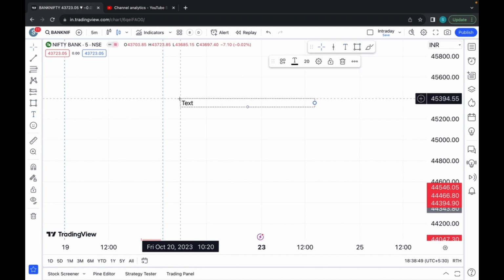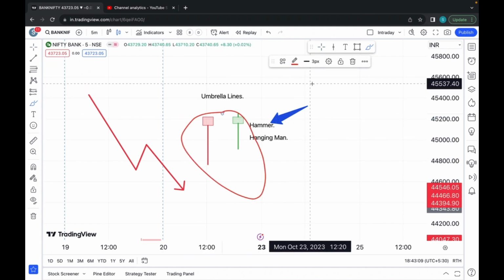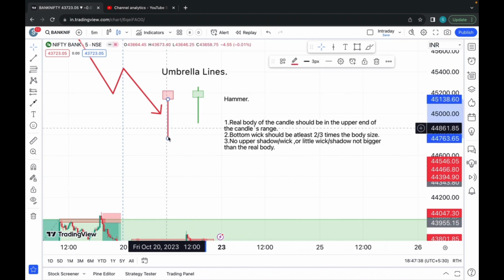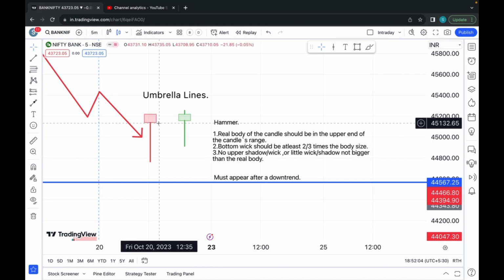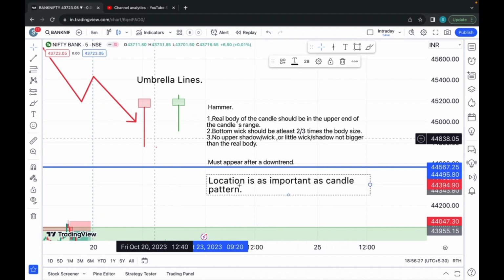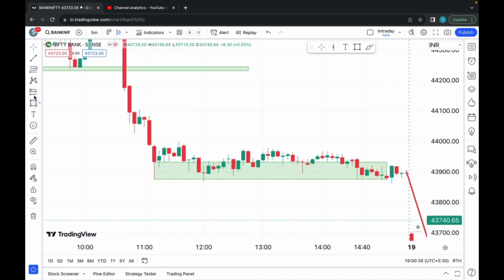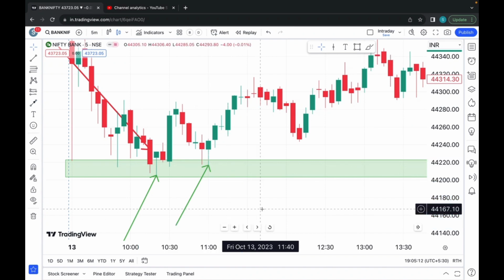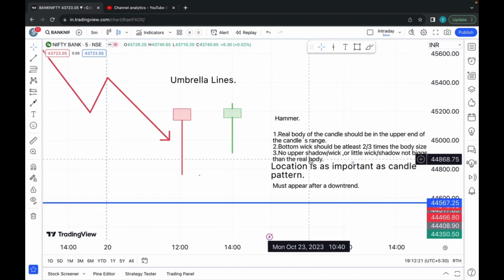Mastering the Hammer Candlestick Pattern: Bank Nifty Case Studies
In this in-depth technical analysis video, we delve into the fascinating world of candlestick patterns, focusing on the powerful "Hammer" pattern within the context of Bank Nifty. Learn how to spot, interpret, and trade this essential candlestick formation with real-world examples and insightful tips.

In this video, you will discover:

What the Hammer candlestick pattern is and how it works.
How to identify Hammer patterns on Bank Nifty charts.
Real-time examples of successful Hammer pattern trades.
Key strategies for incorporating Hammers into your trading arsenal.
Risk management techniques to optimize your Bank Nifty trading.